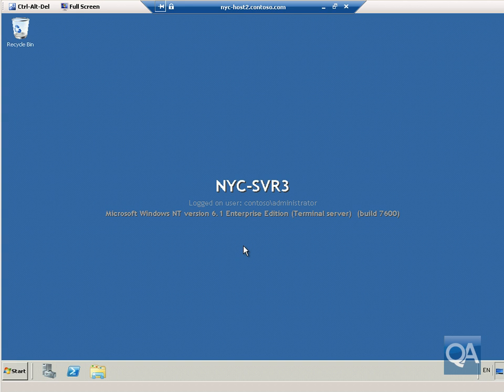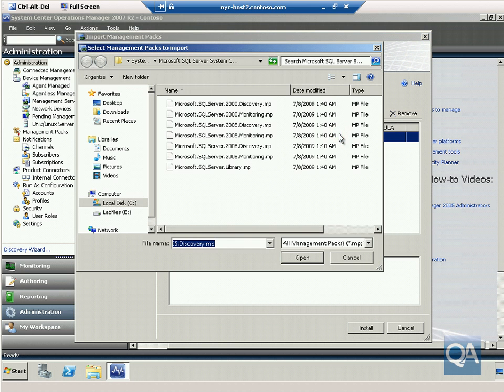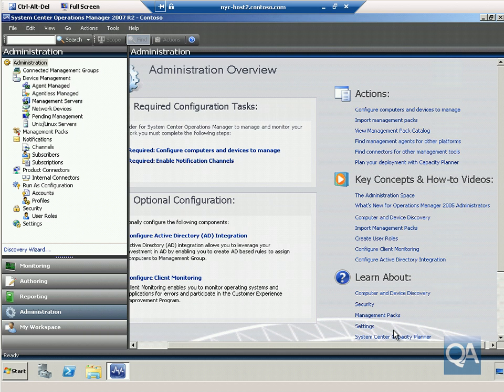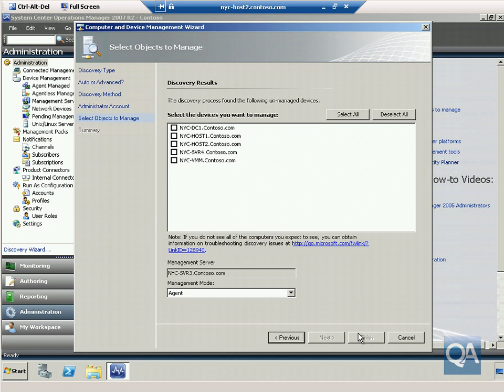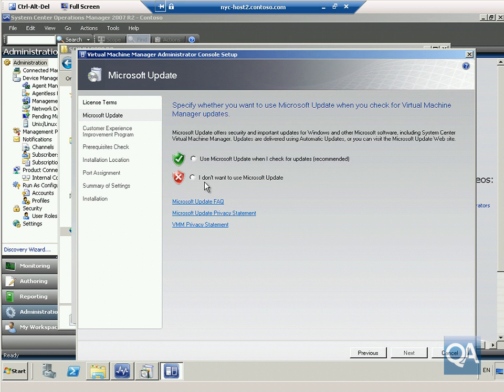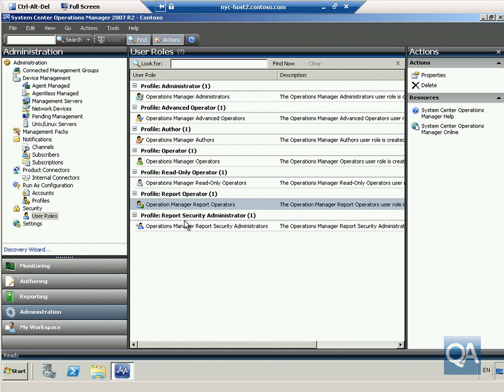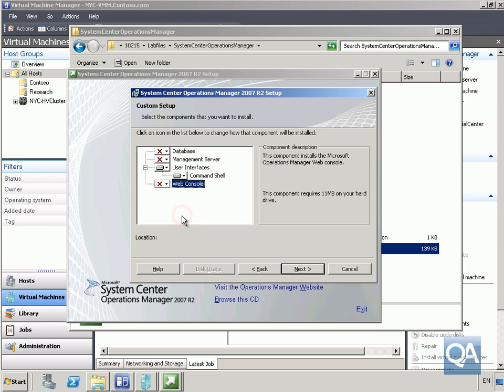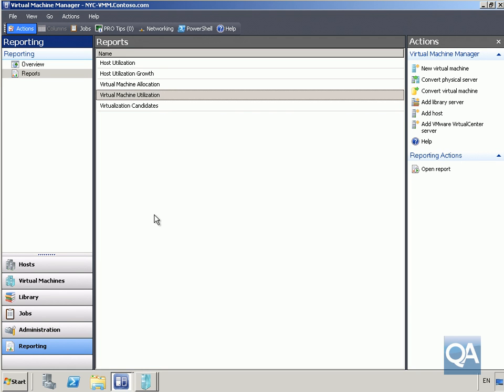10215 Demo 45 Enable SCOM with VMM.avi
Demonstration: Enabling SCOM for VMM